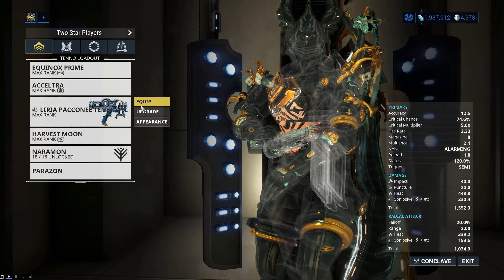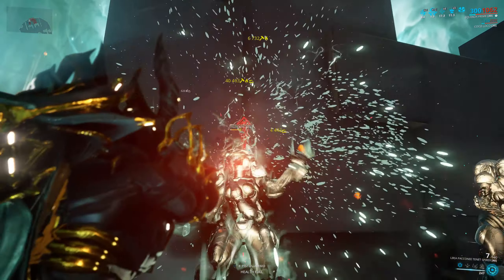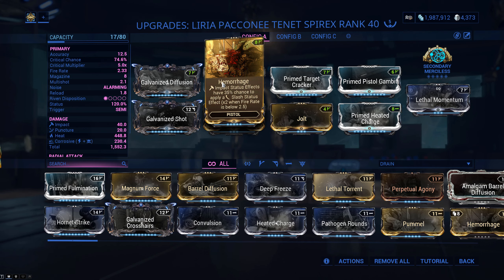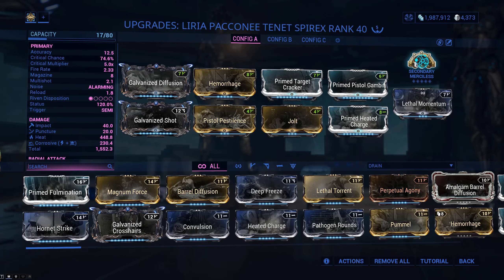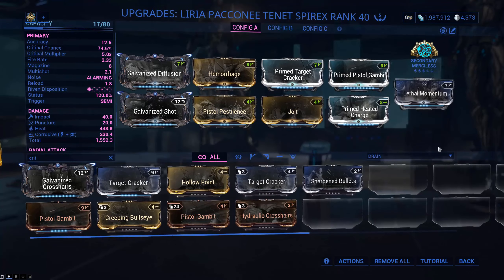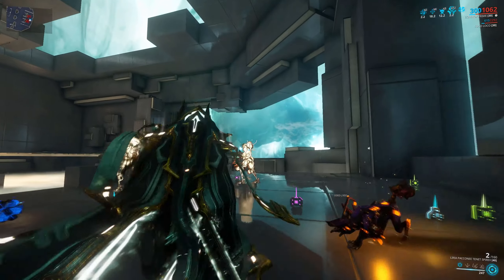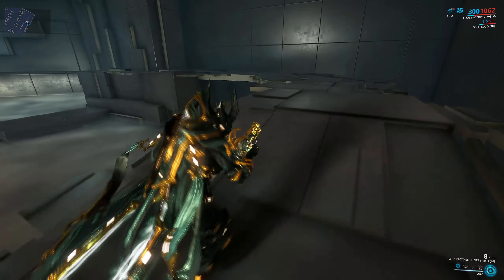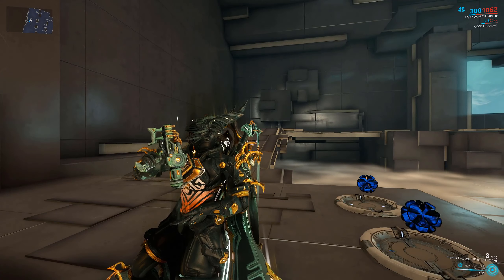Just add Hemorrhage: The Tenet Spirex | Warframe Weapon Review & Build Guide | Two Star Players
This new weapon is easier to build for than you think, people.